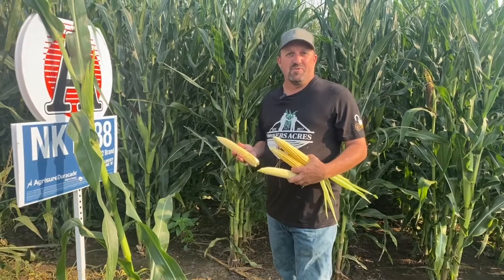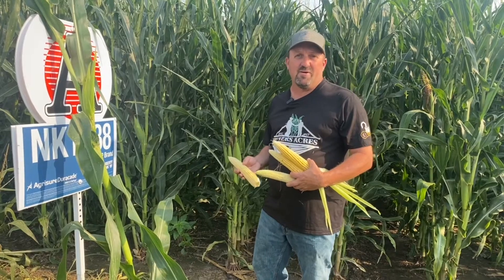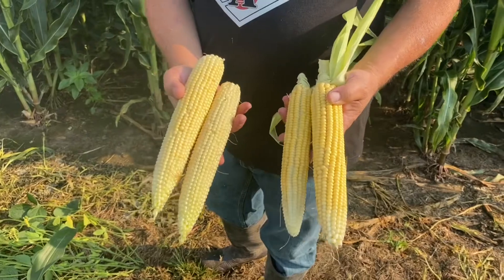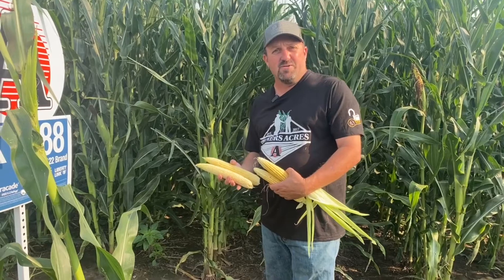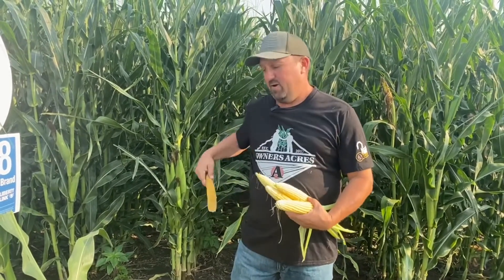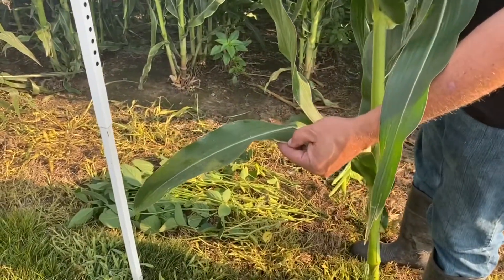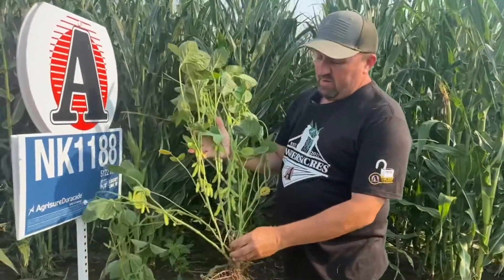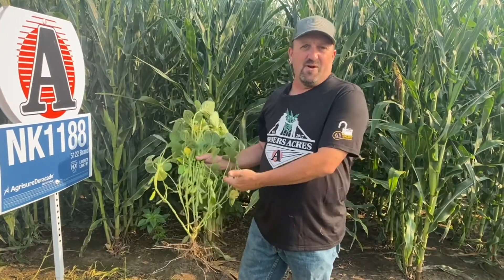BUSHEL UP | 8-3-21